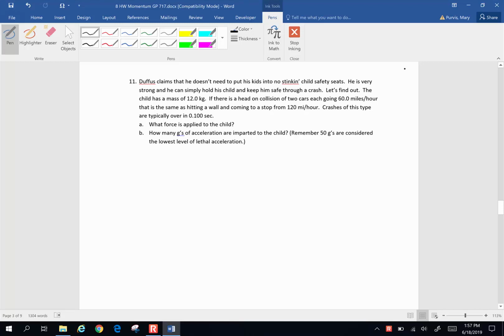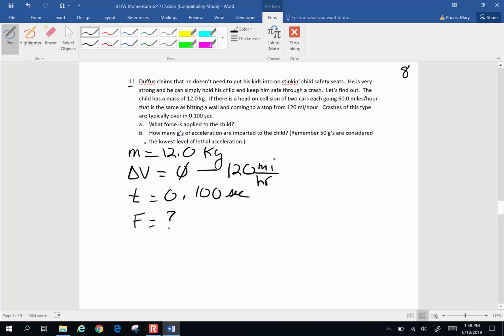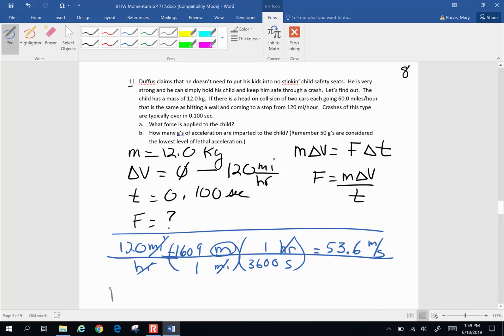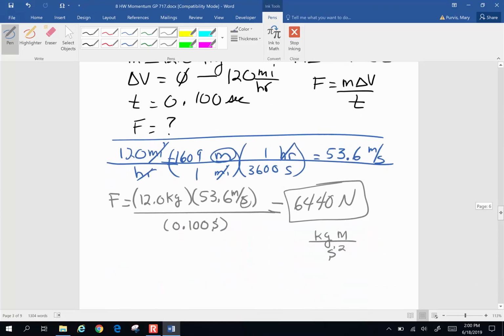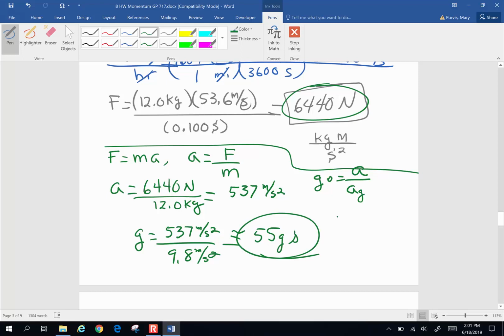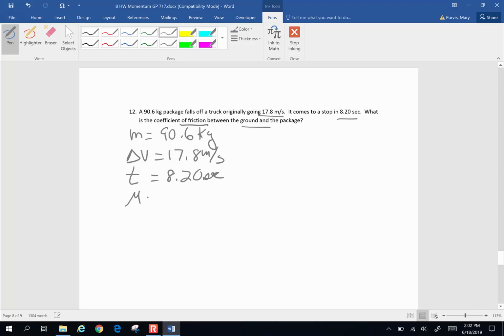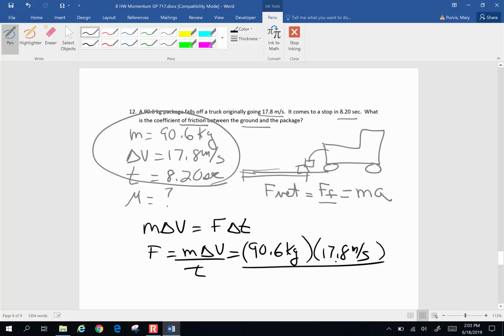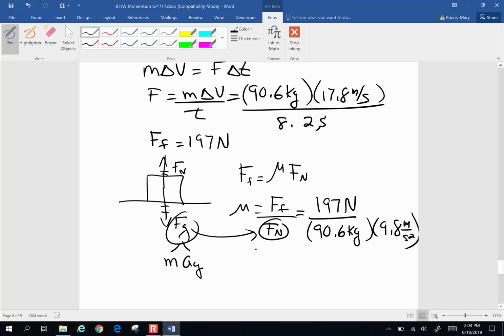P8-H7 Problems 11 & 12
Physics homework problems Chapter 8 momentum